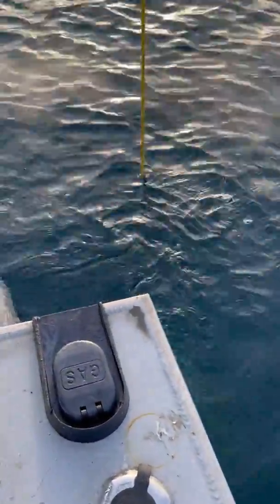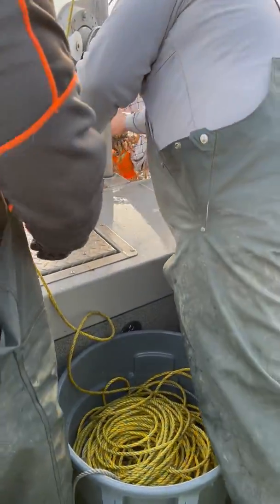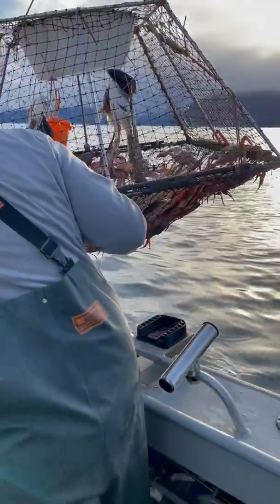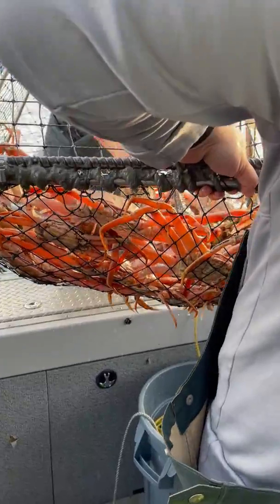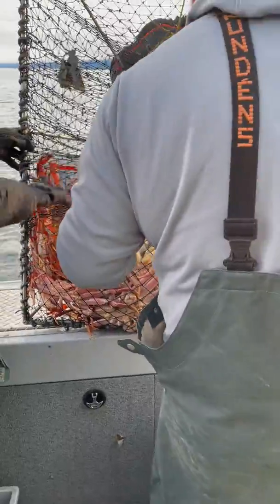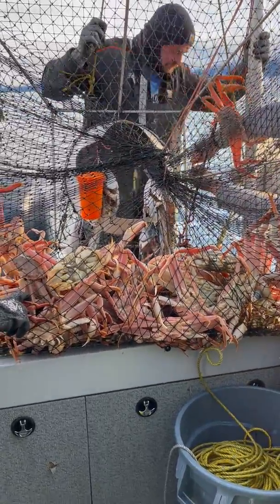Monster Crab Catch in Alaska! Learn How to Go Crab Fishing.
Watch this exciting video on How to Catch Crab in Alaska. @GreatAlaskaSeafood

What you will learn from this video:
1. Find out how to pull a crab pot in?
2. What do you do if your crab pot gets stuck when pulling it up?

About:
Great Alaska Seafood is your online source for Wild Alaskan Seafood shipped direct from Alaska to your door. Serving you for 40 plus years, we are a 3rd generation Alaskan Family Owned and Operated Company focusing on excellent quality products and customer service. This channel is dedicated to providing helpful cooking recipes and videos about lifestyles of Alaskans.